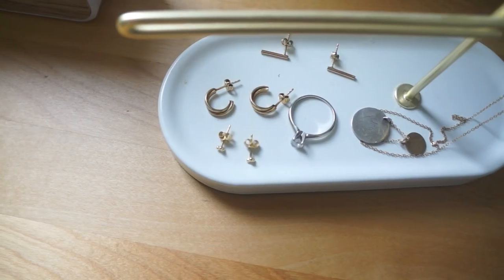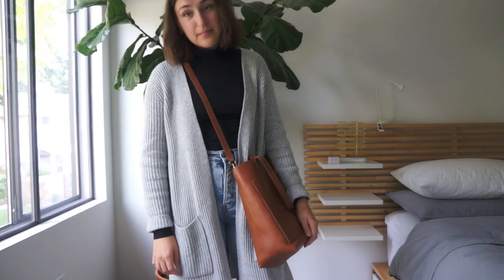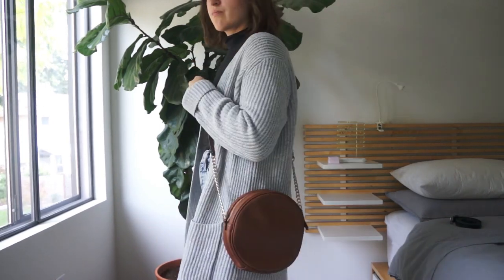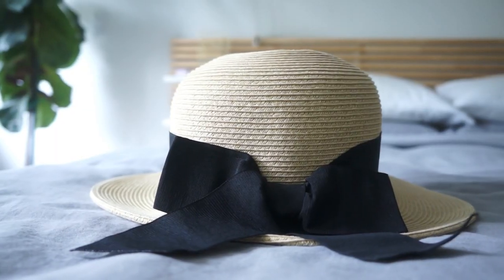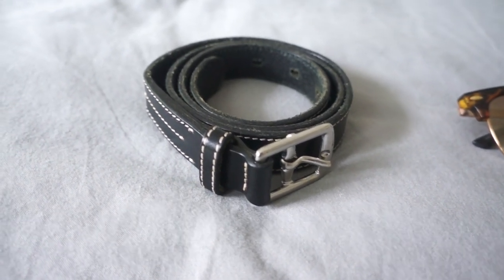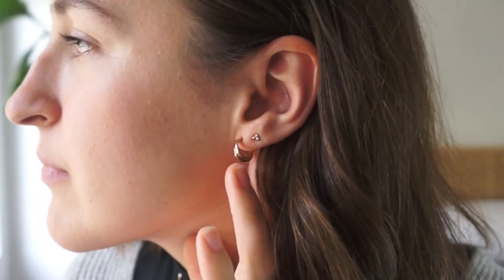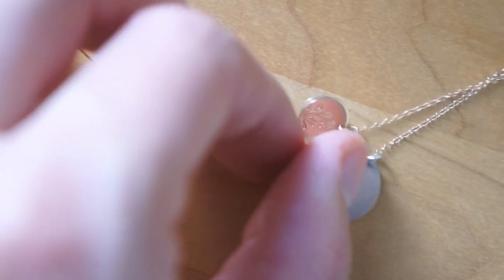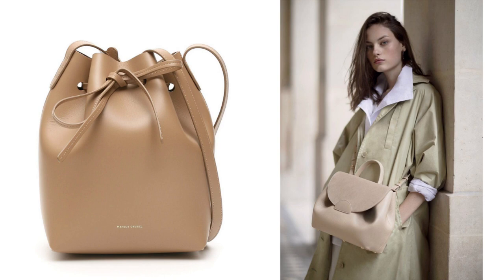ALL YEAR BASIC CAPSULE WARDROBE ACCESSORIES 2021 | A Simple and Minimal Wardrobe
In this video I'm sharing all my capsule wardrobe accessories. I have a very minimal collection, because when it comes to accessories I like to think that less is more. A few intentional good quality items are all that is necessary. I think it makes the whole outfit look a lot more effortless when there is not a whole lot of accessories going on!
I'm sharing my purses, hats, jewelry and some miscellaneous accessories as well. Some of my items are older, but if I can still find them, I will link them down below.

PURSES:
Madewell Tote

HATS:
Scala Straw Hat (similar)
Wool Blend Beanies

TIME STAMPS:
0:00 My Less is More Mentality
0:36 My Purses
4:24 My Hats
5:30 Other Accessories
7:30 My Jewelry